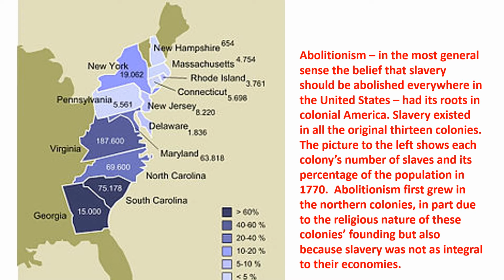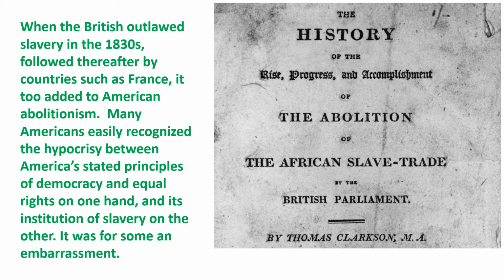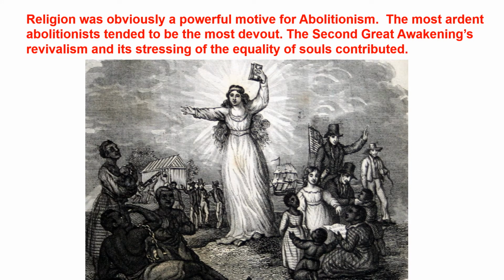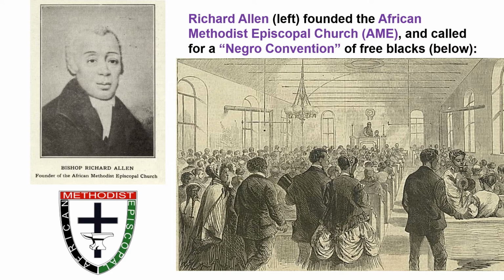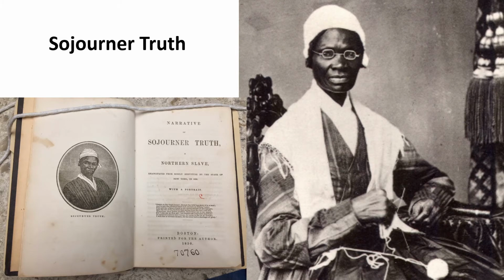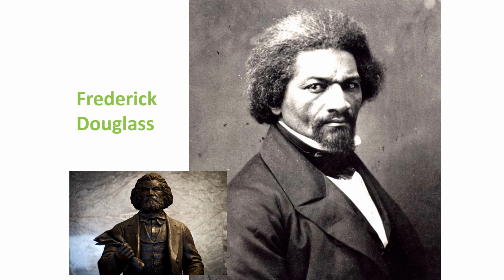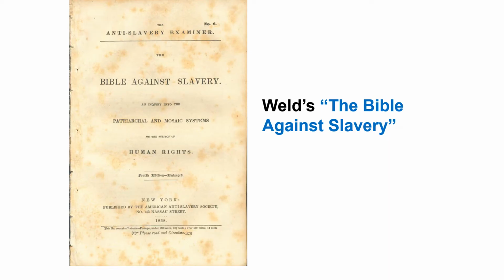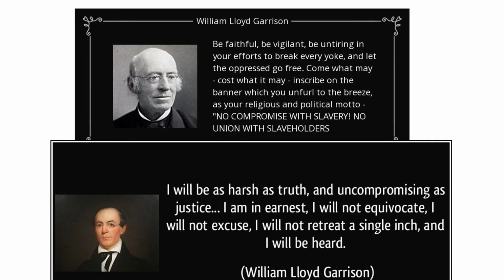#1 Video The Growth of Abolitionism